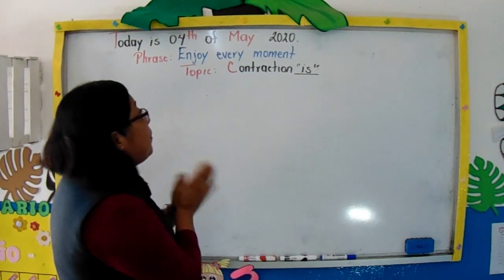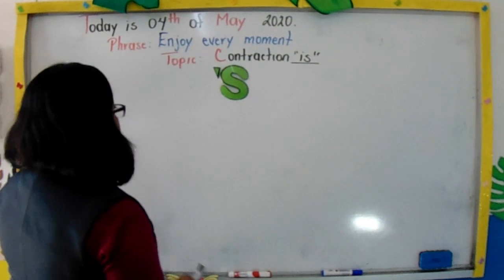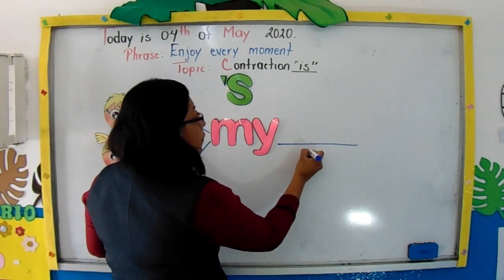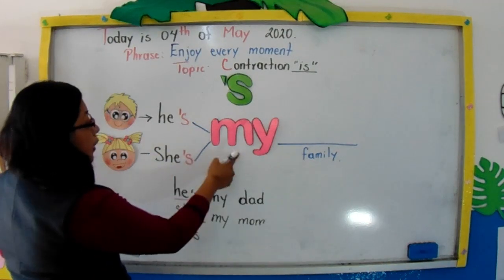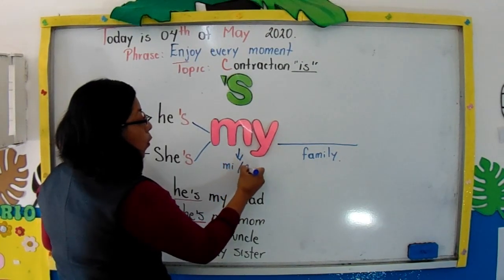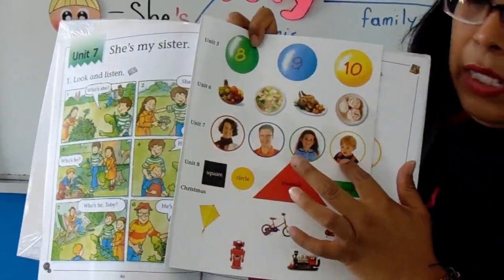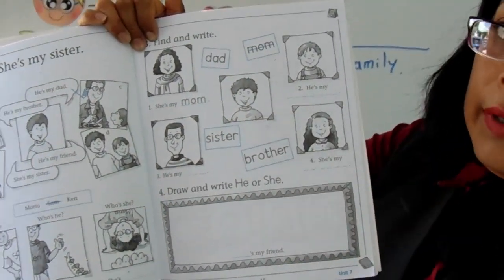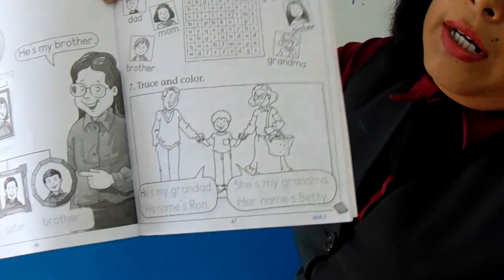1° - CONTRACTION "´S" - 04/05/2020